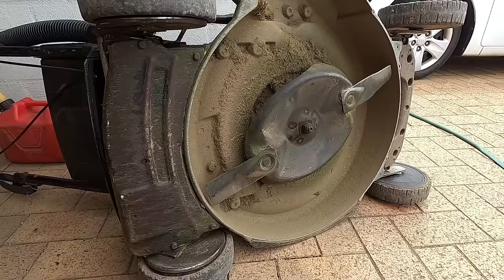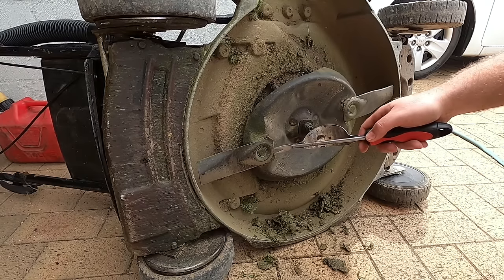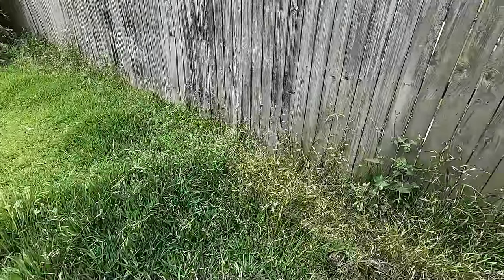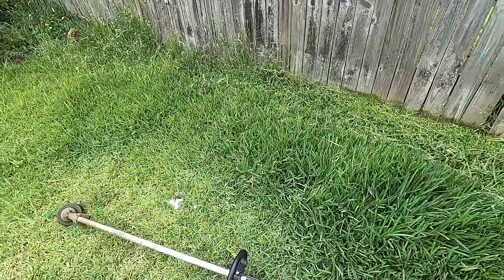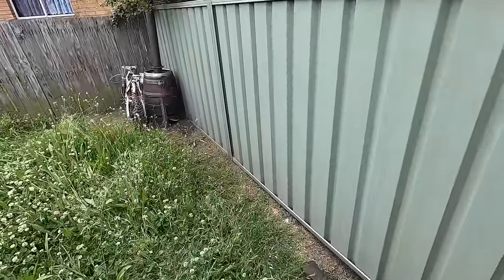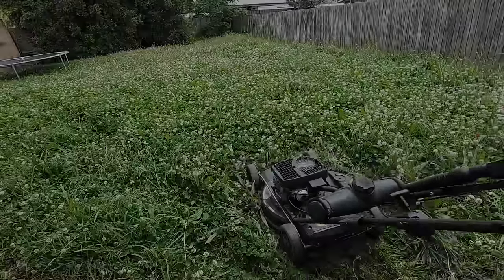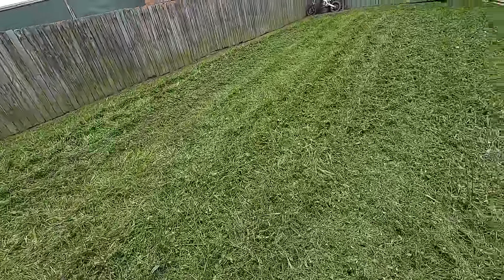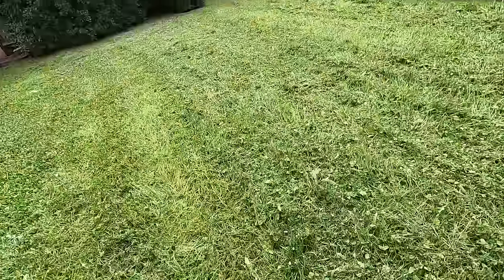SATISFYING lawn mowing of a CLOVER FIELD - long grass cutting Australia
This yard was super fun to mow, and the client was just awesome :) Wait until you see the reveal!